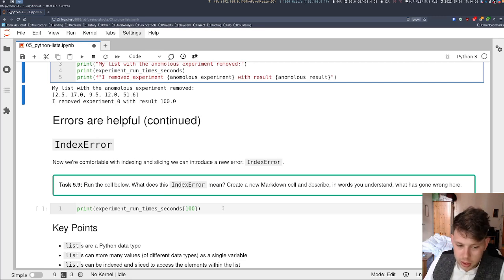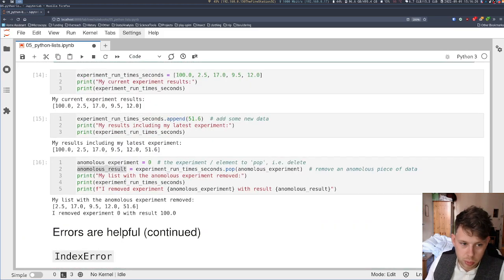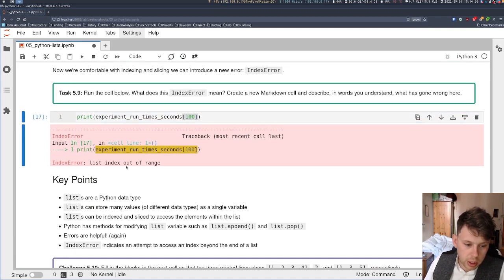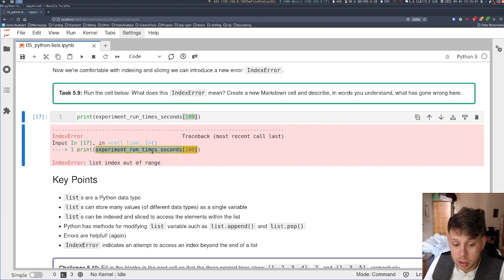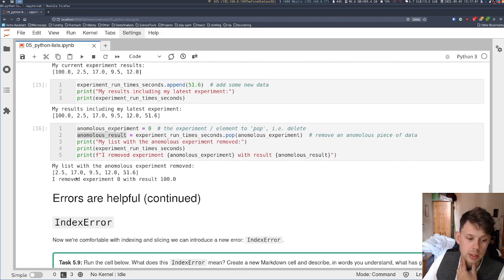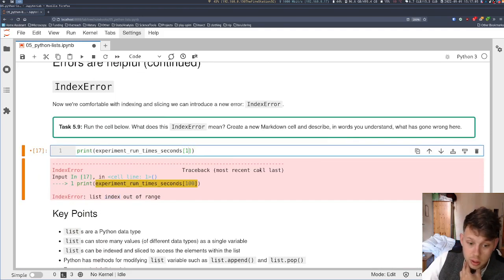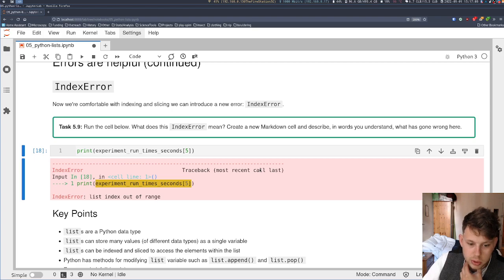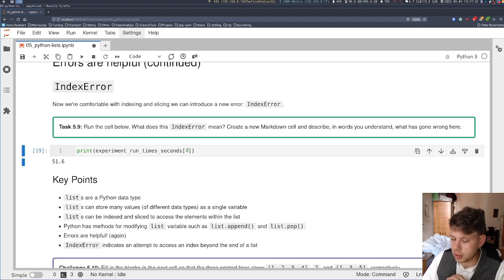Notebook 05 Task 5.9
Task 5.9 from Notebook 05 'Python Lists'.